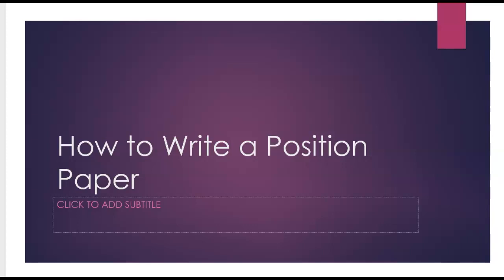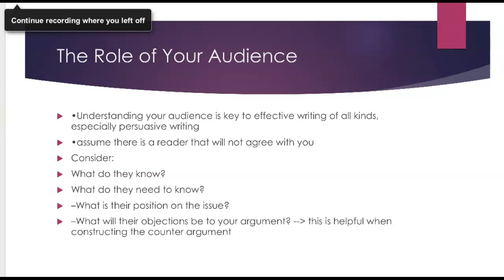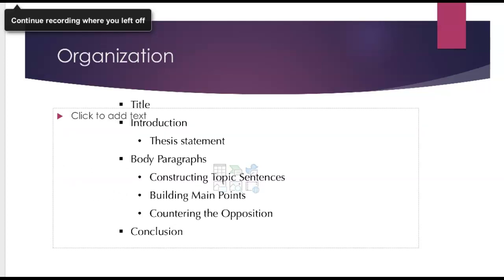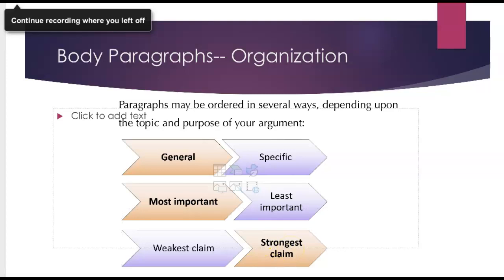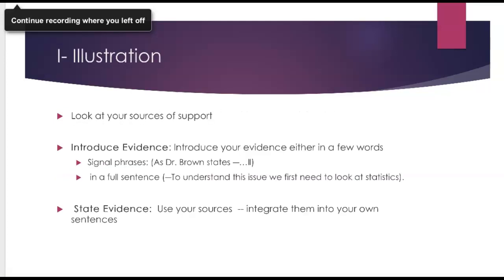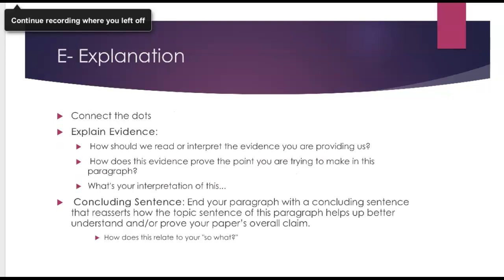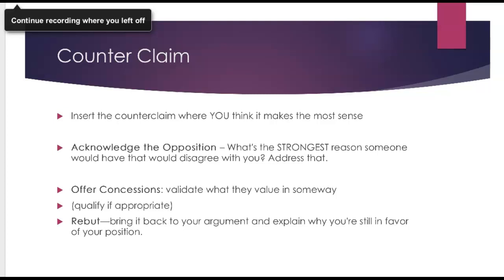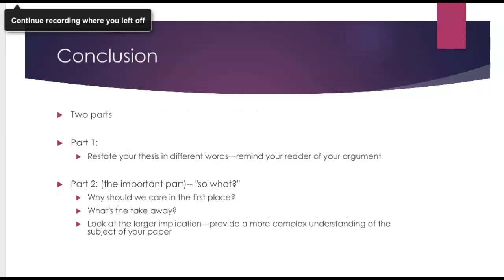HOW TO: Arguments and Positions